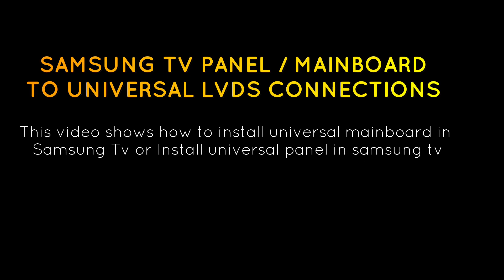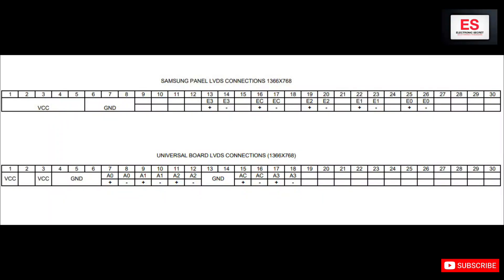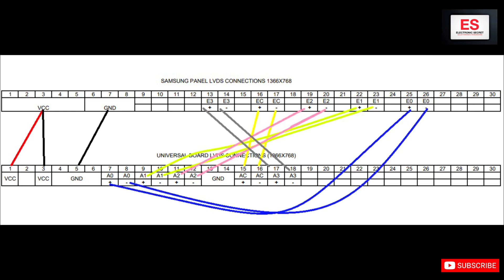Samsung Tv Panel Connections || Install Universal Mainboard || Lvds Modification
Samsung Tv Panel Connections,Install Universal Mainboard,Lvds Modification,samsung tv,samsung,Samsung Tv lvds connections by electronic secret.